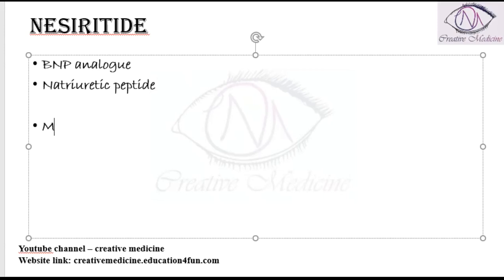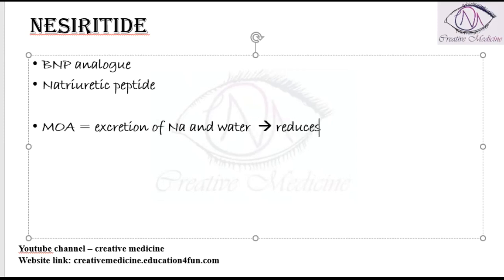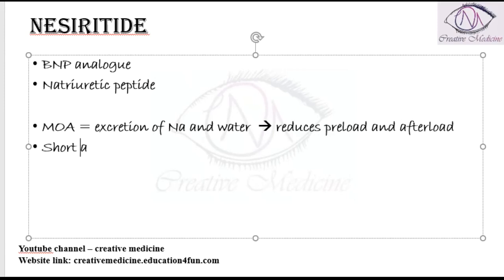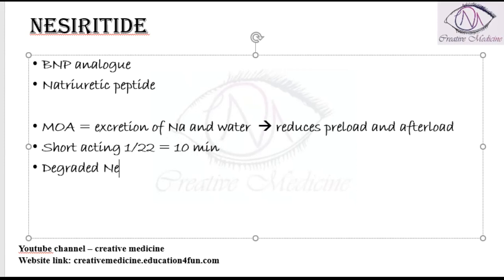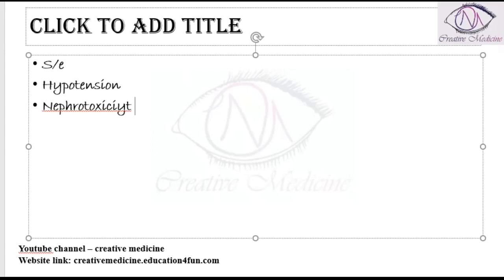Lec 13 Anti Heart Failure Drugs Nesiritide